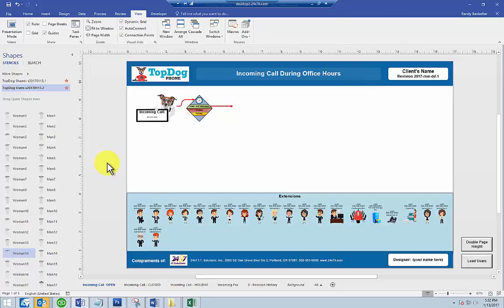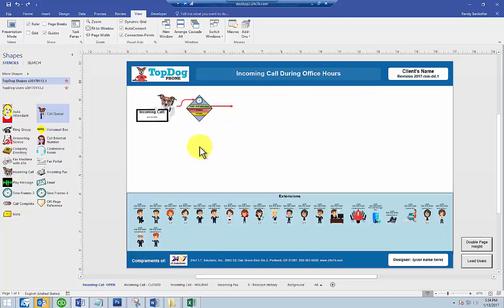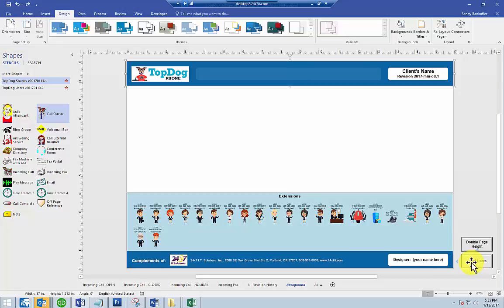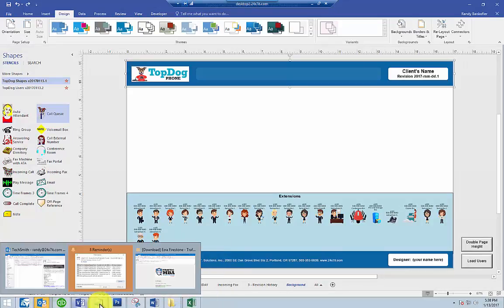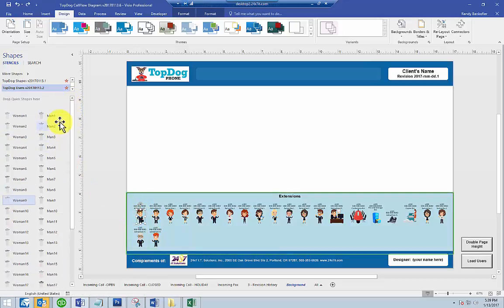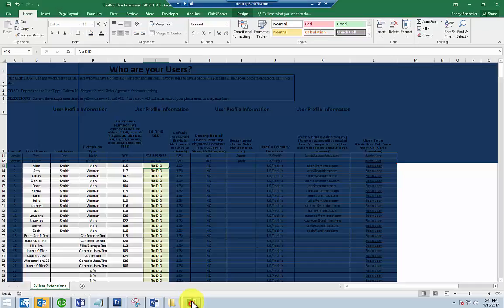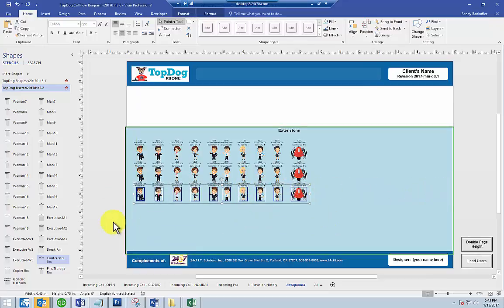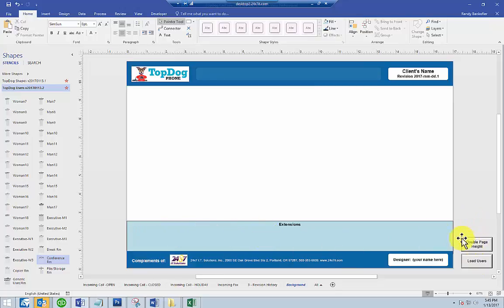TopDog Phone System Call Flow Visio Programming Specifications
TopDog Phone provides hosted VoIP phone systems to small and mid-sized businesses. TopDog provides all clients with a custom call-flow diagram. This video describes programming requirements for the Call Flow Diagram.